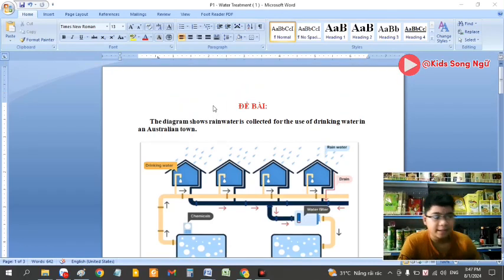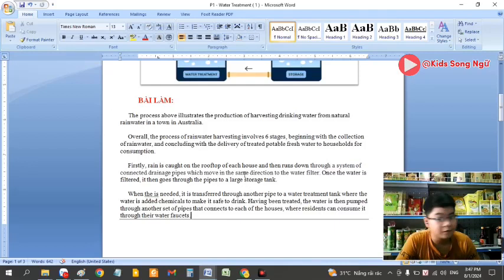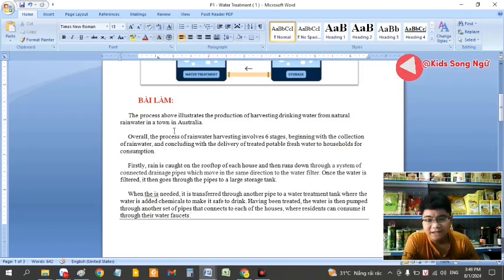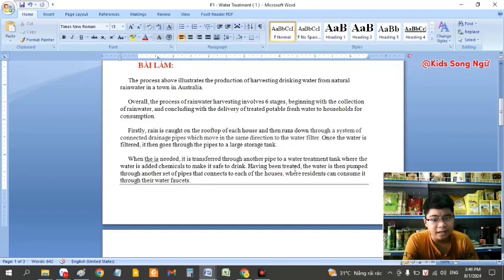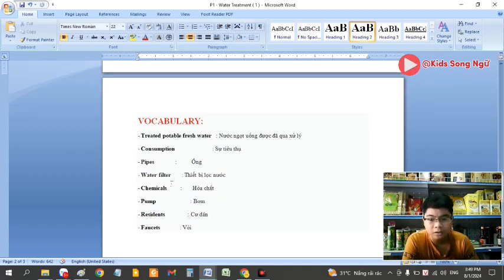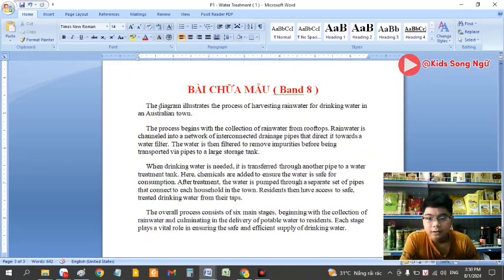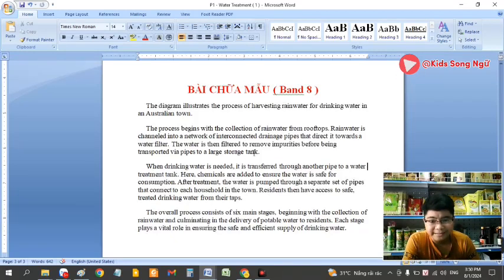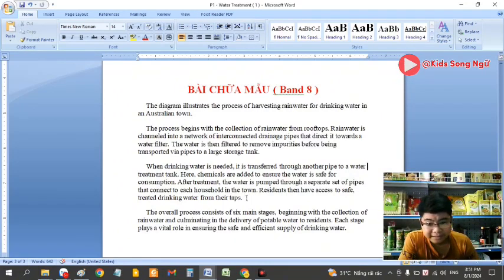#2 Process of water treatment | Task1 Writing | IELTS Writing | Kids Song Ngữ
Đây tiếp tục là một process mới nữa mà các bạn sẽ cảm thấy khó.
Chúng ta cùng nhìn vào Sơ đồ hệ thống xử lý nước tại một thị trấn ở Úc để tiến hành phân tích quy trình, chọn lọc ý tưởng viết bài nhé.
Cùng mình thử viết bài về quy trình này nhé.

HELLO!
Chào mừng các bạn nhỏ đã đến với kênh Kids Song Ngữ.
Cảm ơn các bé đã theo dõi video này!!!